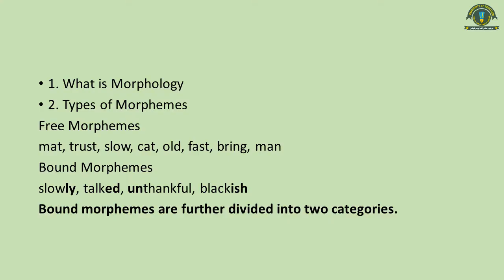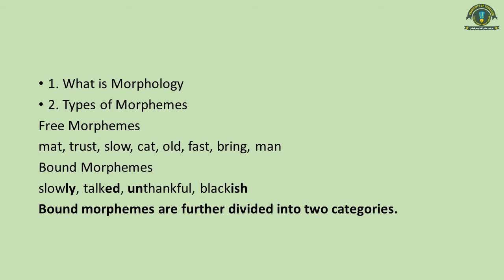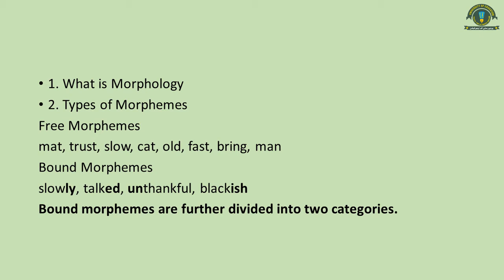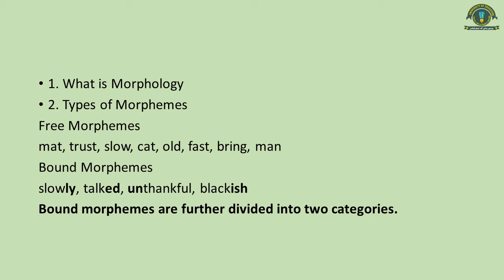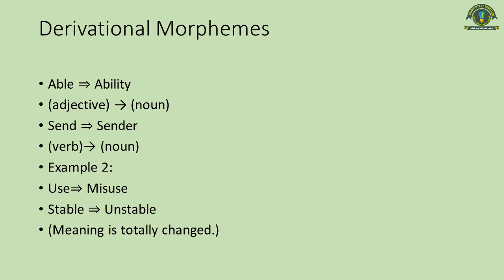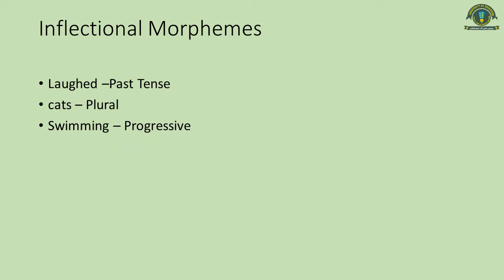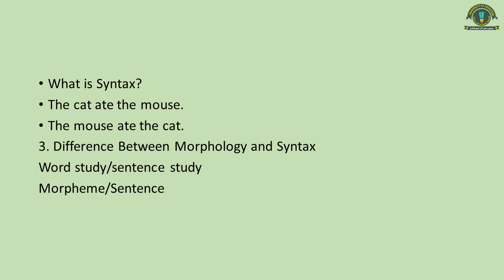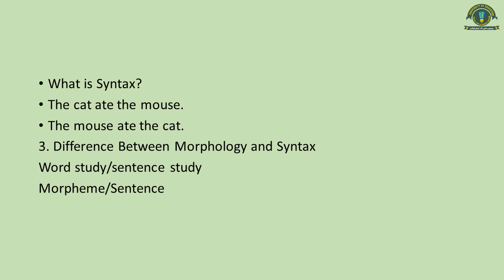Difference Between Morphology & Syntax